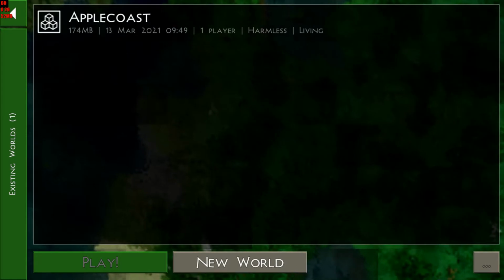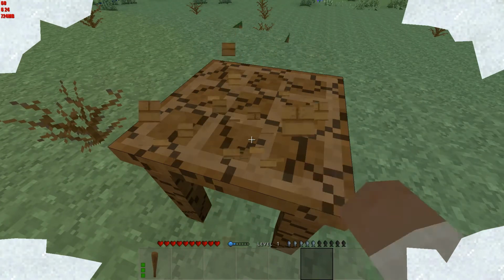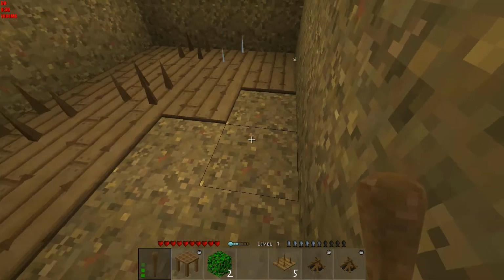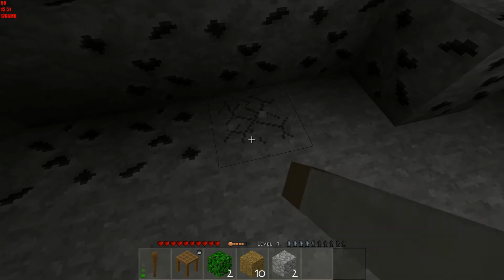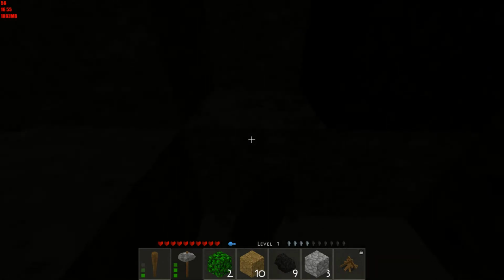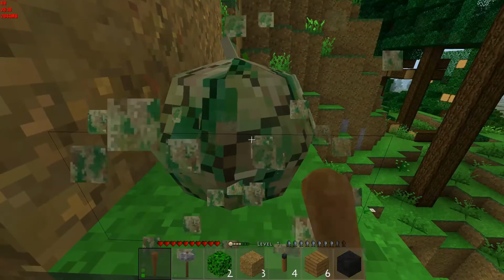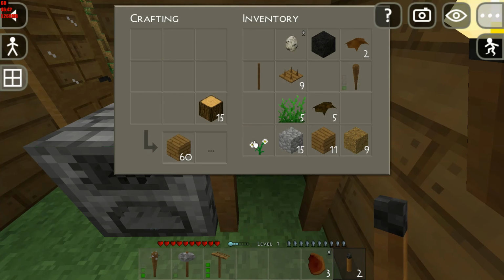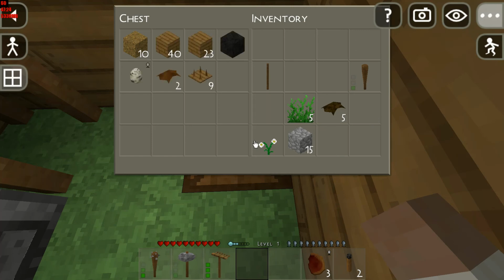First Look at Survivalcraft 2 pt.1 I'm so hungry!!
having a look at a tough voxel style survival game called Survivalcraft 2